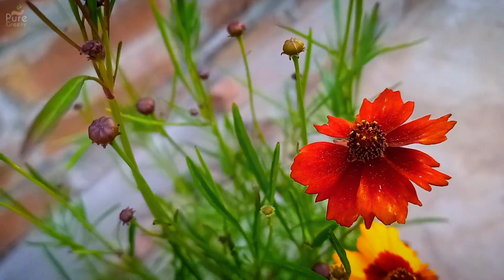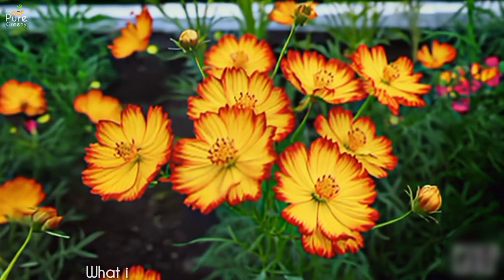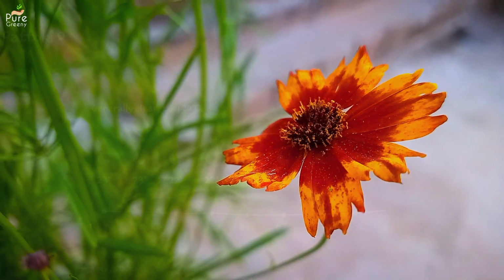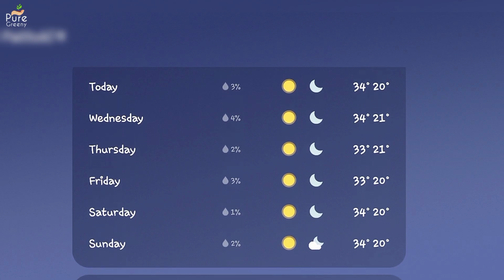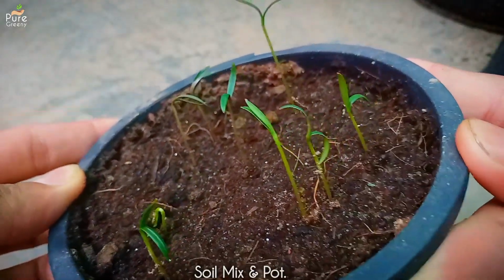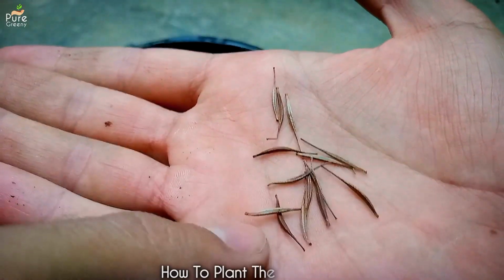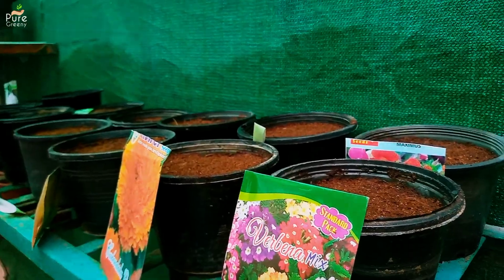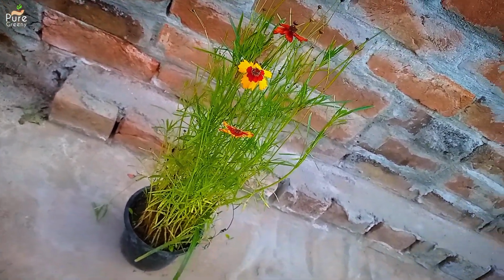How To Grow Cosmos Flowers From Seeds In Pot? (With Updates)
Hello Everyone,
                       In this video, I have Described all about How To Grow Cosmos Flowers From Seeds In Pot? (With Updates)
Get Free Advice For Your Plants:-
Buy E-Book On 'How to Completely Avoid
Pests & Insects in Our Garden':-👇
Ind Link;

Related Video Links!
Read Article on Cosmos Plants:-
Video on Making a Seed Starter:-
Make Best Fertilizer For Flowering Plants:-
Video on Making a Potting mix:-
Video on Cosmos Plant Care:-

✓Top Rated Garden Products to Buy
   Online;-
Buy Cosmos Seeds;-
Buy Compost:-
Buy Seaweed Fertilizer;-
Ind Link;
Buy Mustard cake Fertilizer:-
Buy Wood ash:-
Buy Ready to Use Organic Pesticide:-
Buy Pot for Plants;-
Us Link;
Ind Link;
Buy Good Size Grow Bags;-
Buy pH Tester;-
Ind Link;
US Link;
Buy Composting Bin:-
Buy Pot for Indoor Plants;-
Us Link;
Ind Link;
Buy Good Quality Fish Meal;-
Us Link;
Ind Link;
Buy 3-4" Clay Pots For Succulents & Cacti;-
Us Link;
Ind Link;
Buy Handy Pruner:-
buy hydrogen peroxide:-
Buy Neem Oil:-
ind link;

00:00-intro-How To Grow Cosmos Flowers From Seeds In Pot?
00:16-What is The Right Time To Grow Cosmos Seeds?
00:48-How To Sow The Cosmos Seeds?
02:00-After Germination.
03:10-Flowering Stage.